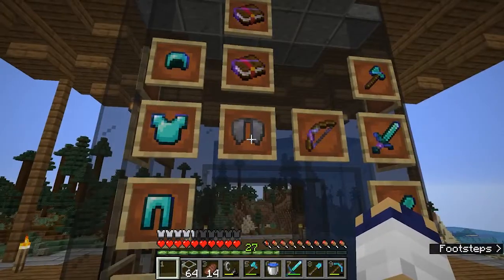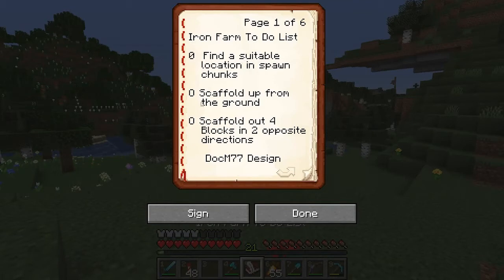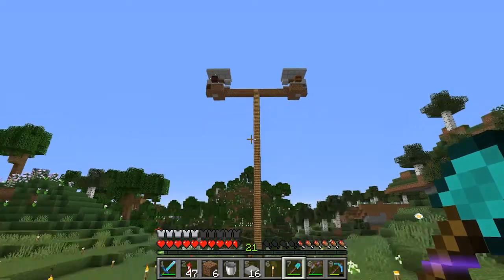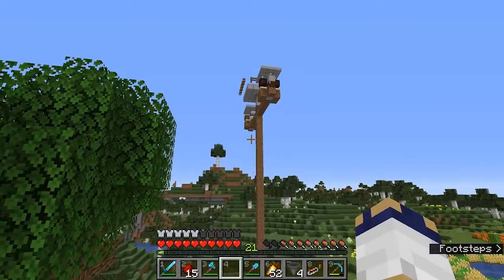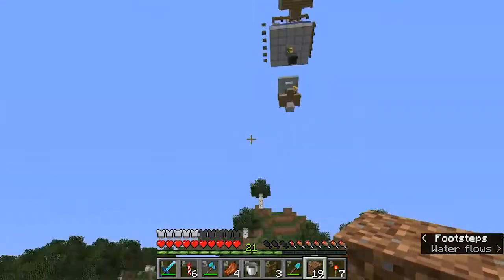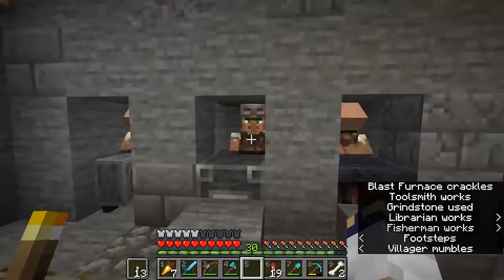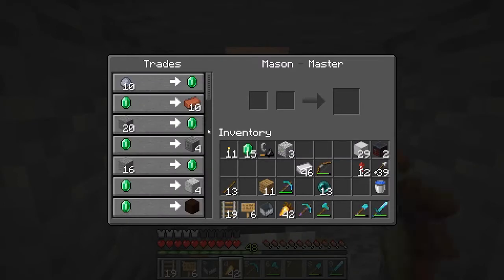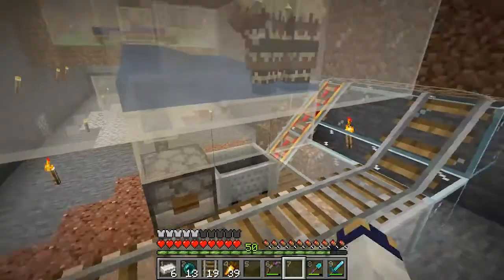Iron Farm & Villager Hall Upgrades - Episode 4 - Minecraft 1.16.2 Lets Play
Hey! In this episode, we recover from our death at the end of the last episode, Have our first Elytra Flight, Make an Iron Farm, Troubleshoot the Iron Farm, and Expand our Villager Hall Area Thing. I hope you liked this video. It was fin to make. So happy I have an Elytra again.

DataPacks Used:
- More Mob Heads
Makes More Mobs Drop Heads used for Decoration
Makes it so when a Player Kills a Player they Drop a Head
- Silence Mobs
Used to make Annoying Mobs be quiet
- Armor Stand Book
Used to make Fancy Armor Stand Creations
- Wandering Trades
Wandering Trader Trades Micro Blocks
- Double Shulker Shells
Shulkers always Drop 2 shells
- Anti Enderman Greif
Enderman cant Pick up Blocks

Wow, you actually read all of this?